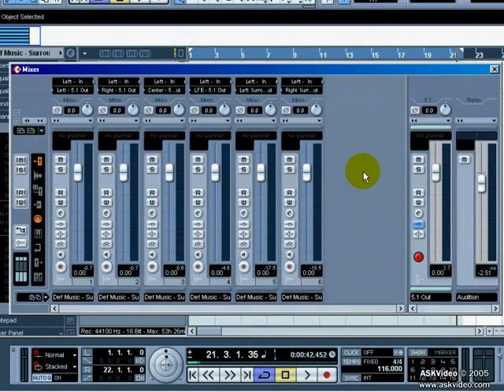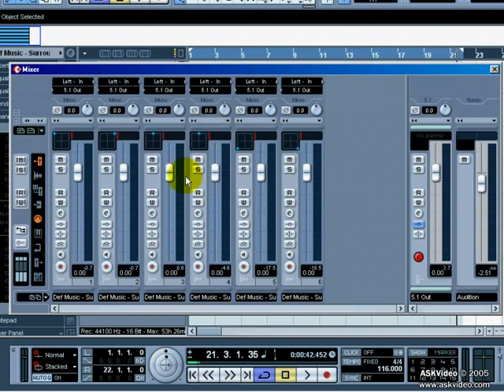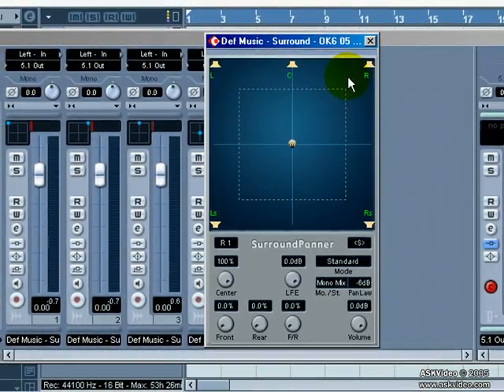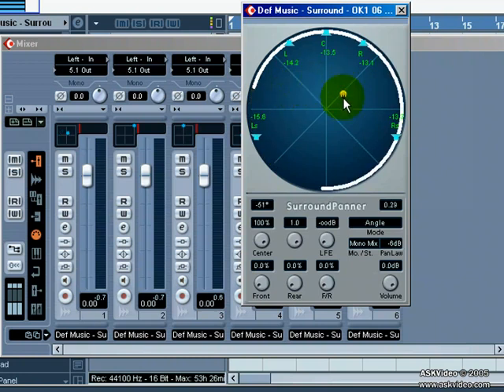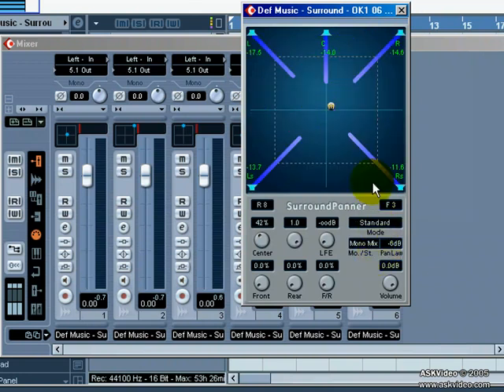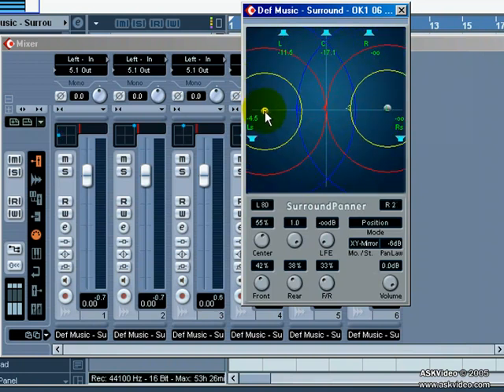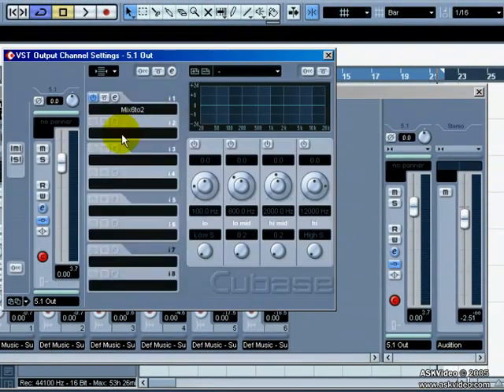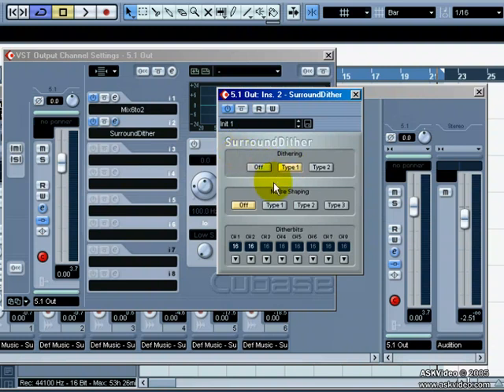21 - Tutorial 3 - 21_SurroundSound2.mov